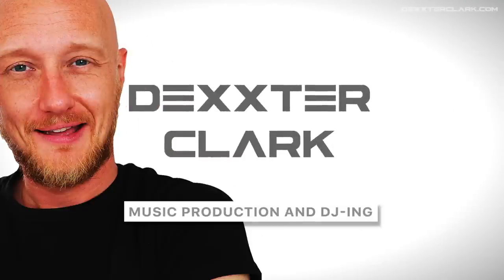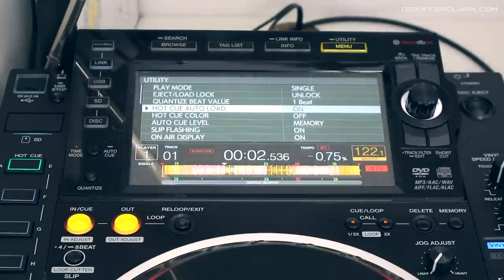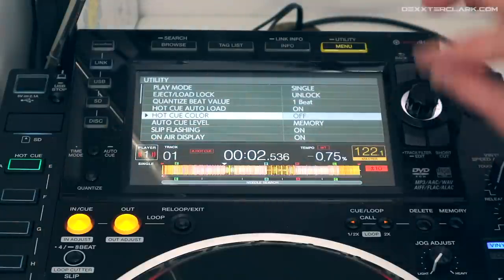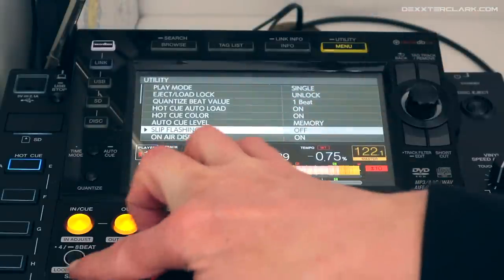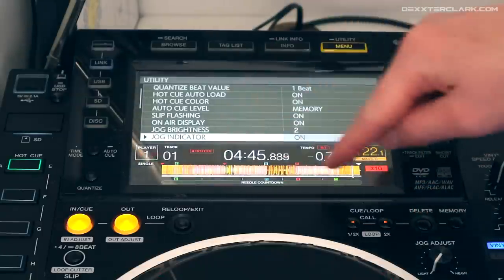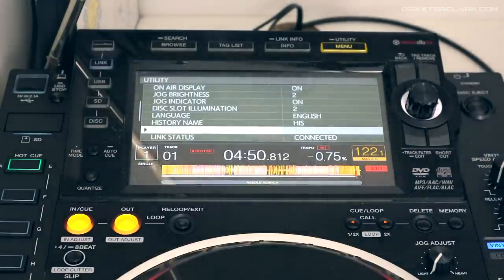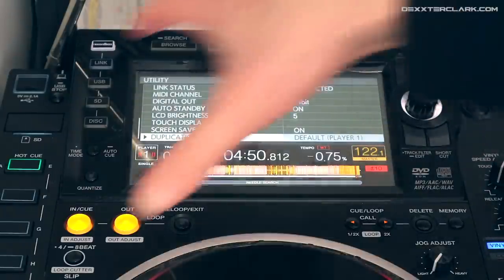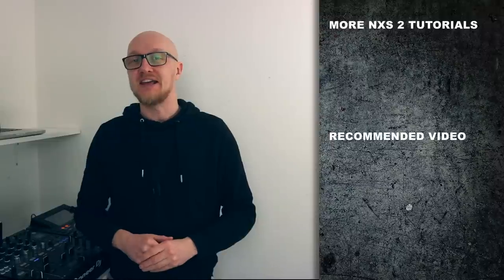HIDDEN features of the UTILITY menu CDJ 2000 Nexus 2 // my settings tutorial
The my settings of the CDJ 2000 nexus 2 tutorial.
The settings of the cdj 2000 nxs2 are stored in the utility menu.
What does every setting do? How does the player react to that?
Did you know you can set those settings as "my settings" in Rekordbox?

• 0:58 access utility menu
• 1:34 Play mode (single, continue)
• 1:46 Eject load lock (lock, unlock)
• 2:05 Quantize beat value (1 beat, 1/2 beat, 1/4 beat, 1/8 beat)
• 2:23 Hot Cue auto load (On, Off) - call button
• 2:39 Hot Cue Color (On, Off)
• 3:13 Auto Cue Level (X Db, memory cue)
• 3:59 Slip Flashing (On, Off)
• 4:26 On Air Display (red ring) (On, Off)
• 5:00 Jog Brightness (1,2, Off)
• 5:18 Jog Indicator (On, Off)
• 5:49 Disc Slot Illumination (1, 2, Off)
• 6:07 Language (i.e. English)
• 6:12 History Name
• 6:33 Player No (disconnect pro dj link rekordbox if it's grey)
• 6:55 Link Status (i.e. Connected)
• 6:59 Midi Channel (1..16)
• 7:19 Digital Out resolution (16 bit, 24 bit)
• 7:32 Auto Standby (On, Off)
• 7:38 LCD Brightness (1..5)
• 7:46 Touch display calibration
• 7:55 Screen Saver (On, Off)
• 8:05 Duplication (copy settings to other player) (default, 1, 2, 3, 4)
• 8:50 Version Number (can't change)

• settings cdj
• cdj 2000 settings
• cdj 2000 my settings
• cdj 2000 nxs 2 tutorial
• cdj 2000 nxs 2 utility menu
• cdj 2000 nxs 2 settings menu